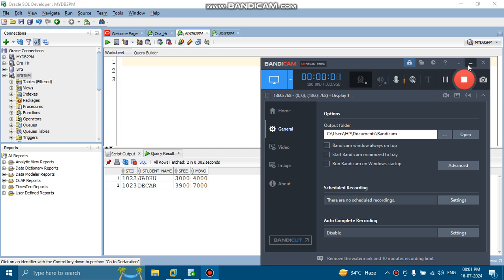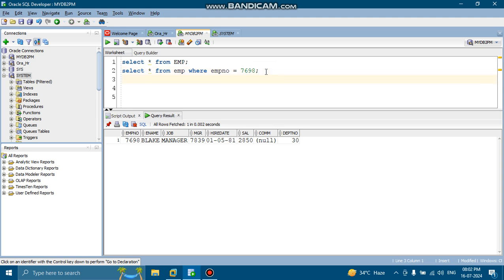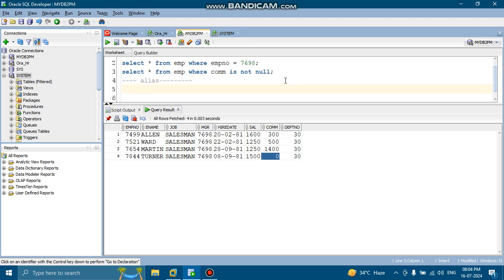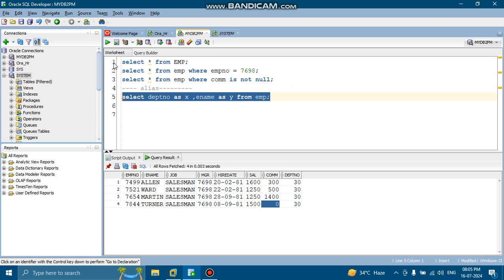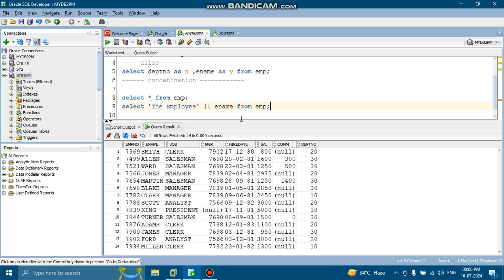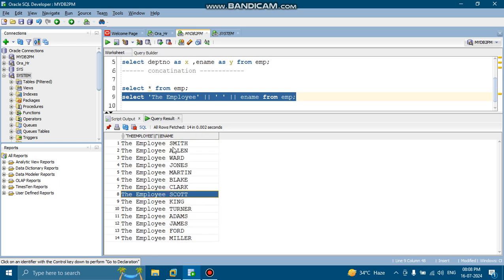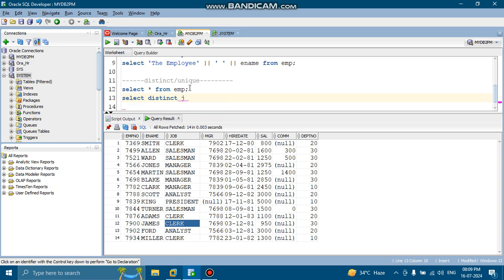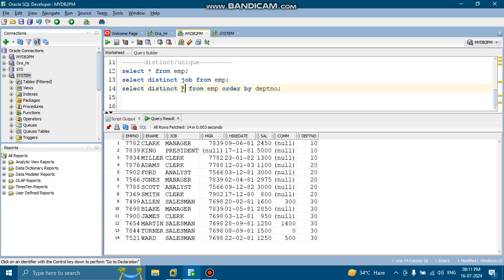SQL DAY - 46 || WHERE CLAUSE || ALIAS || DISTINCT || CONCATINATION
𝗛𝗲𝗿𝗲 𝗮𝗿𝗲 𝘀𝗼𝗺𝗲 𝘂𝘀𝗲𝘀 𝗼𝗳 𝗮𝗹𝗶𝗮𝘀, 𝗰𝗼𝗻𝗰𝗮𝘁𝗲𝗻𝗮𝘁𝗶𝗼𝗻, 𝗮𝗻𝗱 𝗗𝗜𝗦𝗧𝗜𝗡𝗖𝗧 𝗶𝗻 𝗦𝗤𝗟:

𝗔𝗹𝗶𝗮𝘀:

- 𝗦𝗶𝗺𝗽𝗹𝗶𝗳𝘆 𝗰𝗼𝗺𝗽𝗹𝗲𝘅 𝘁𝗮𝗯𝗹𝗲 𝗼𝗿 𝗰𝗼𝗹𝘂𝗺𝗻 𝗻𝗮𝗺𝗲𝘀
- 𝗖𝗿𝗲𝗮𝘁𝗲 𝘁𝗲𝗺𝗽𝗼𝗿𝗮𝗿𝘆 𝗻𝗮𝗺𝗲𝘀 𝗳𝗼𝗿 𝗰𝗮𝗹𝗰𝘂𝗹𝗮𝘁𝗶𝗼𝗻𝘀 𝗼𝗿 𝗲𝘅𝗽𝗿𝗲𝘀𝘀𝗶𝗼𝗻𝘀
- 𝗜𝗺𝗽𝗿𝗼𝘃𝗲 𝗾𝘂𝗲𝗿𝘆 𝗿𝗲𝗮𝗱𝗮𝗯𝗶𝗹𝗶𝘁𝘆

𝗖𝗼𝗻𝗰𝗮𝘁𝗲𝗻𝗮𝘁𝗶𝗼𝗻:

- 𝗖𝗼𝗺𝗯𝗶𝗻𝗲 𝗺𝘂𝗹𝘁𝗶𝗽𝗹𝗲 𝘀𝘁𝗿𝗶𝗻𝗴𝘀 𝗼𝗿 𝗰𝗼𝗹𝘂𝗺𝗻𝘀 𝗶𝗻𝘁𝗼 𝗮 𝘀𝗶𝗻𝗴𝗹𝗲 𝘀𝘁𝗿𝗶𝗻𝗴
- 𝗖𝗿𝗲𝗮𝘁𝗲 𝗮 𝗳𝘂𝗹𝗹 𝗻𝗮𝗺𝗲 𝗯𝘆 𝗰𝗼𝗺𝗯𝗶𝗻𝗶𝗻𝗴 𝗳𝗶𝗿𝘀𝘁 𝗮𝗻𝗱 𝗹𝗮𝘀𝘁 𝗻𝗮𝗺𝗲𝘀
- 𝗚𝗲𝗻𝗲𝗿𝗮𝘁𝗲 𝗮 𝘂𝗻𝗶𝗾𝘂𝗲 𝗶𝗱𝗲𝗻𝘁𝗶𝗳𝗶𝗲𝗿 𝗯𝘆 𝗰𝗼𝗺𝗯𝗶𝗻𝗶𝗻𝗴 𝗺𝘂𝗹𝘁𝗶𝗽𝗹𝗲 𝗰𝗼𝗹𝘂𝗺𝗻𝘀

𝗗𝗜𝗦𝗧𝗜𝗡𝗖𝗧:

- 𝗥𝗲𝗺𝗼𝘃𝗲 𝗱𝘂𝗽𝗹𝗶𝗰𝗮𝘁𝗲 𝗿𝗼𝘄𝘀 𝗳𝗿𝗼𝗺 𝗮 𝗾𝘂𝗲𝗿𝘆 𝗿𝗲𝘀𝘂𝗹𝘁
- 𝗚𝗲𝘁 𝗮 𝗹𝗶𝘀𝘁 𝗼𝗳 𝘂𝗻𝗶𝗾𝘂𝗲 𝘃𝗮𝗹𝘂𝗲𝘀 𝗶𝗻 𝗮 𝗰𝗼𝗹𝘂𝗺𝗻
- 𝗜𝗺𝗽𝗿𝗼𝘃𝗲 𝗾𝘂𝗲𝗿𝘆 𝗽𝗲𝗿𝗳𝗼𝗿𝗺𝗮𝗻𝗰𝗲 𝗯𝘆 𝗿𝗲𝗱𝘂𝗰𝗶𝗻𝗴 𝘁𝗵𝗲 𝗮𝗺𝗼𝘂𝗻𝘁 𝗼𝗳 𝗱𝗮𝘁𝗮 𝗿𝗲𝘁𝘂𝗿𝗻𝗲𝗱

𝗦𝗼𝗺𝗲 𝗲𝘅𝗮𝗺𝗽𝗹𝗲𝘀:

- 𝗔𝗹𝗶𝗮𝘀: 𝗦𝗘𝗟𝗘𝗖𝗧 𝘀𝗮𝗹𝗮𝗿𝘆 𝗔𝗦 𝗶𝗻𝗰𝗼𝗺𝗲 𝗙𝗥𝗢𝗠 𝗲𝗺𝗽𝗹𝗼𝘆𝗲𝗲𝘀;
- 𝗖𝗼𝗻𝗰𝗮𝘁𝗲𝗻𝗮𝘁𝗶𝗼𝗻: 𝗦𝗘𝗟𝗘𝗖𝗧 𝗳𝗶𝗿𝘀𝘁_𝗻𝗮𝗺𝗲 || ' ' || 𝗹𝗮𝘀𝘁_𝗻𝗮𝗺𝗲 𝗔𝗦 𝗳𝘂𝗹𝗹_𝗻𝗮𝗺𝗲 𝗙𝗥𝗢𝗠 𝗰𝘂𝘀𝘁𝗼𝗺𝗲𝗿𝘀;
- 𝗗𝗜𝗦𝗧𝗜𝗡𝗖𝗧: 𝗦𝗘𝗟𝗘𝗖𝗧 𝗗𝗜𝗦𝗧𝗜𝗡𝗖𝗧 𝗰𝗼𝘂𝗻𝘁𝗿𝘆 𝗙𝗥𝗢𝗠 𝗼𝗿𝗱𝗲𝗿𝘀;

𝗧𝗵𝗲𝘀𝗲 𝗳𝗲𝗮𝘁𝘂𝗿𝗲𝘀 𝗰𝗮𝗻 𝗵𝗲𝗹𝗽 𝘆𝗼𝘂 𝗺𝗮𝗻𝗶𝗽𝘂𝗹𝗮𝘁𝗲 𝗮𝗻𝗱 𝗮𝗻𝗮𝗹𝘆𝘇𝗲 𝗱𝗮𝘁𝗮 𝗺𝗼𝗿𝗲 𝗲𝗳𝗳𝗶𝗰𝗶𝗲𝗻𝘁𝗹𝘆, 𝗮𝗻𝗱 𝗰𝗿𝗲𝗮𝘁𝗲 𝗺𝗼𝗿𝗲 𝗿𝗲𝗮𝗱𝗮𝗯𝗹𝗲 𝗮𝗻𝗱 𝗺𝗮𝗶𝗻𝘁𝗮𝗶𝗻𝗮𝗯𝗹𝗲 𝗾𝘂𝗲𝗿𝗶𝗲𝘀!!